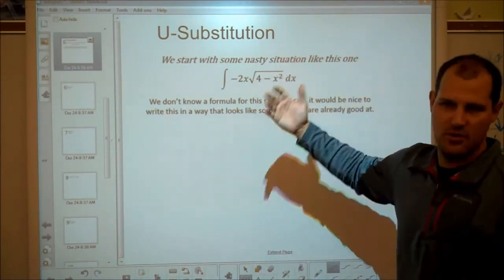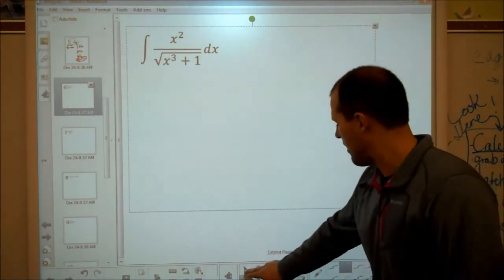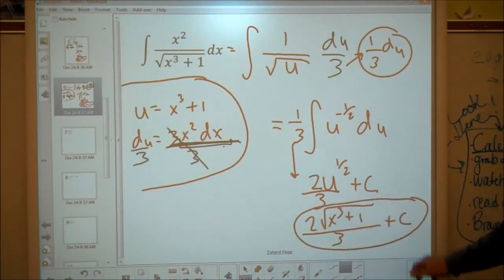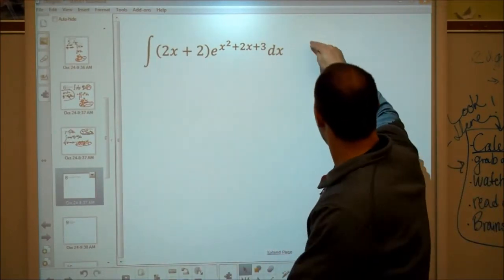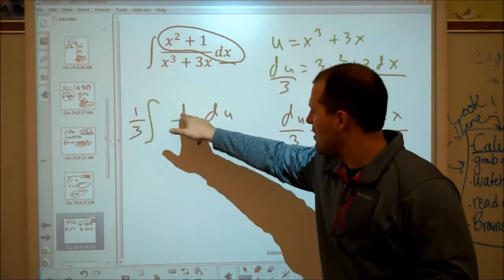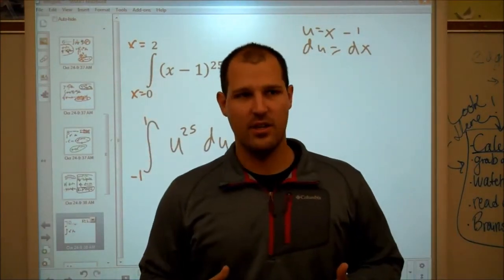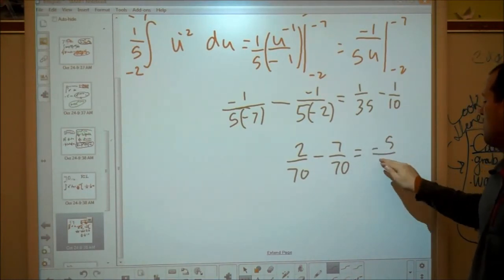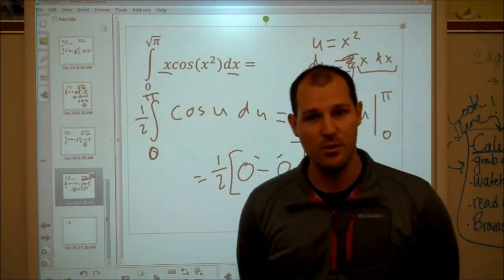Integrals Lesson 4, U Substitution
Error at 16:29  divided one side by 5 and the other by negative 5.  Both should read negative 5.  This means the final answer is actually 1/14.